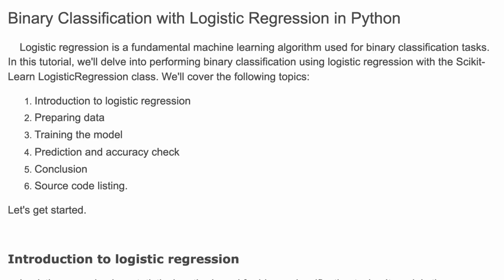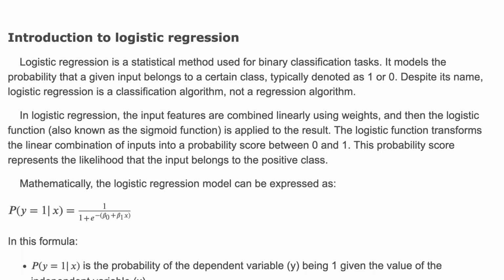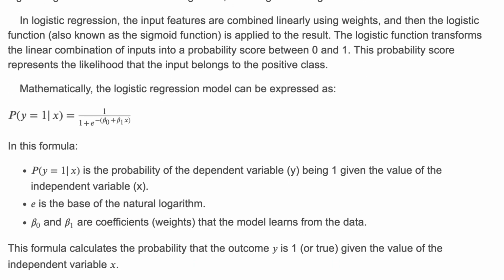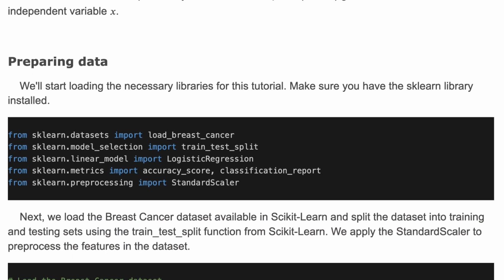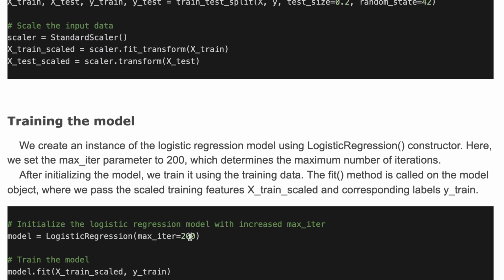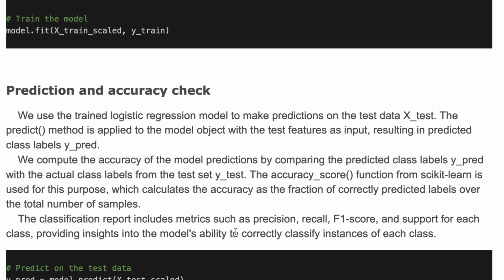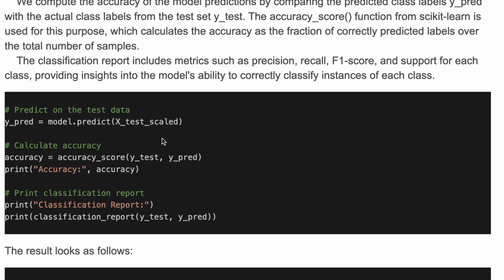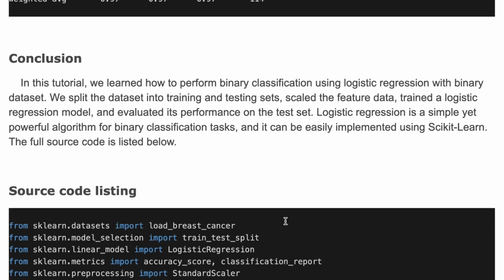Binary Classification with Logistic Regression in Python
In this video, I explain binary classification with the Logistic Regression example using the LogisticRegression class of the Scikit-learn library. The tutorial includes preparing the data, training the model, predicting, and evaluating its performance using evaluation metrics.